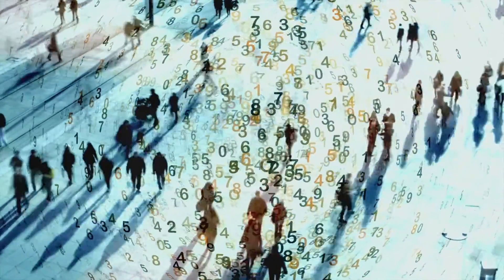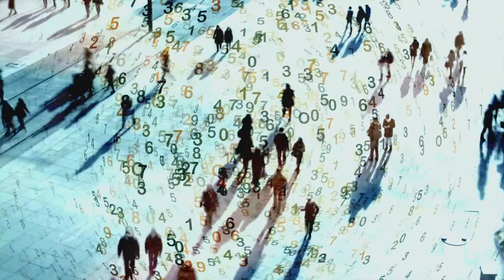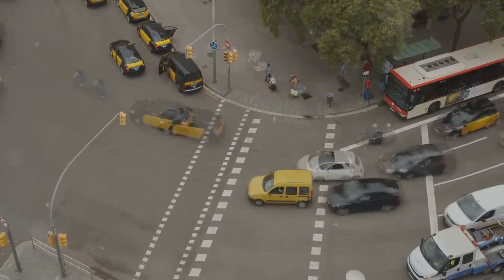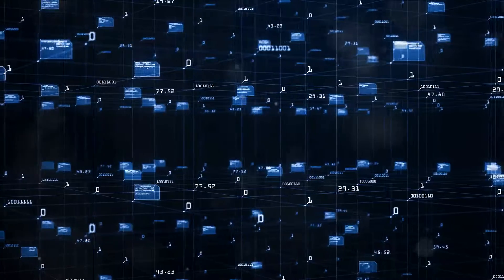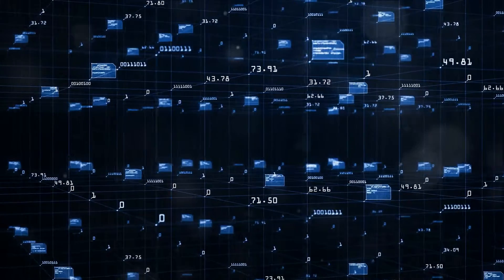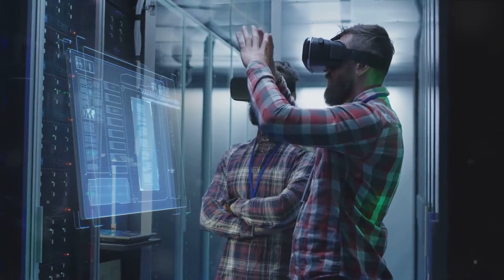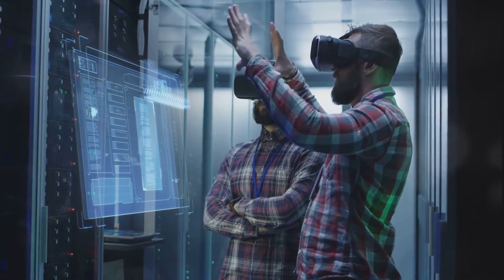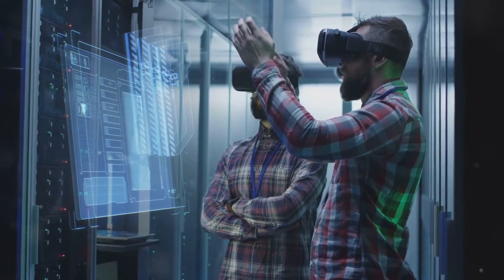What is Mean Shift Clustering in Machine Learning?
In this informative video, we dive deep into the fascinating world of machine learning and explain the concept of Mean Shift Clustering in a way that anyone can understand. 🤓✨

If you've ever been curious about how machine learning algorithms work or want to expand your knowledge in this field, this video is perfect for you! 📚🎥

Join us as we break down the intricate process of Mean Shift Clustering, a powerful technique used to identify clusters and patterns in data. 📊🔍

With clear explanations and relatable examples, we'll guide you through the step-by-step process of how Mean Shift Clustering works and why it's essential in the world of machine learning. 🌐💡

Whether you're a student, a curious learner, or an aspiring data scientist, this video will provide valuable insights that you can apply in your own projects. 💪⚙️

Make sure to watch till the end, as we'll also share some practical tips and real-world applications of Mean Shift Clustering that you can implement right away! 💡🚀

See Less

OUTLINE:
00:00:00 Introduction to Mean Shift Clustering
00:00:34 Understanding Mean Shift Clustering
00:01:52 Summary of Mean Shift Clustering